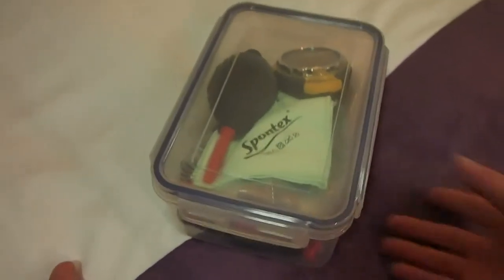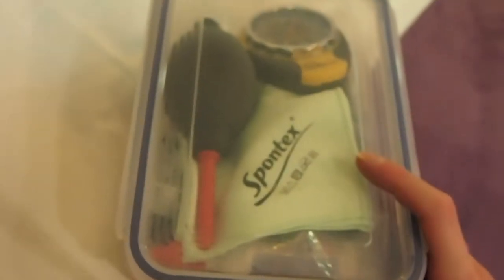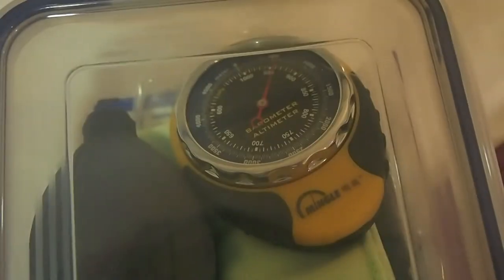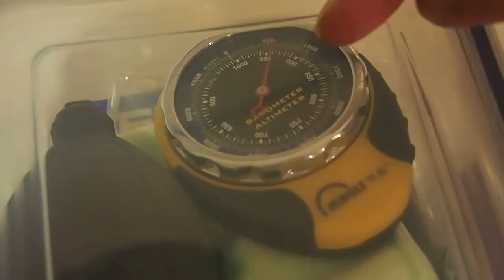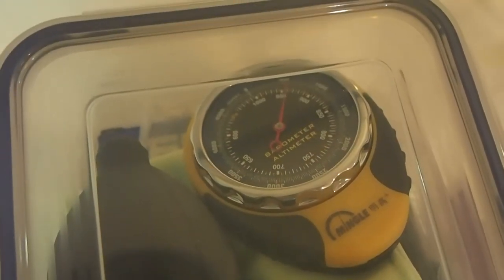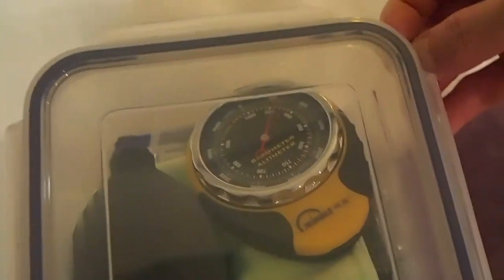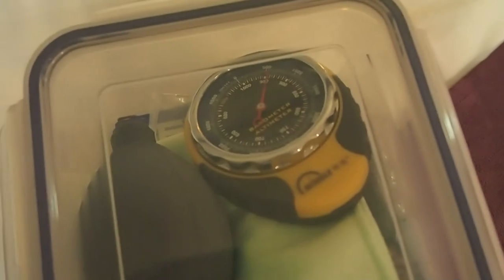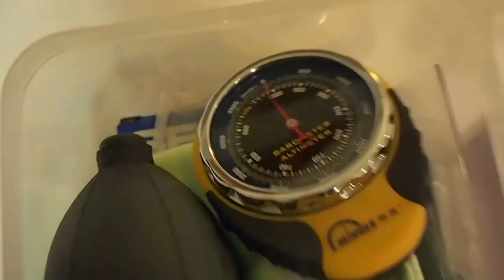Barometer reading after being left in air tight container that's been taken on a flight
The lid of this container is 'sealed' against the main body with a rubber ring that presses against the top of the latter. This effectively creates a '1 way valve' as air would be able to push its way out but not get back in. This video shows how low the pressure gets to when this system is taken on a flight. Note that the cabin pressure was actually 2500m so I guess not all the air got out because the pressure difference isn't great enough to force the seal open by that much,